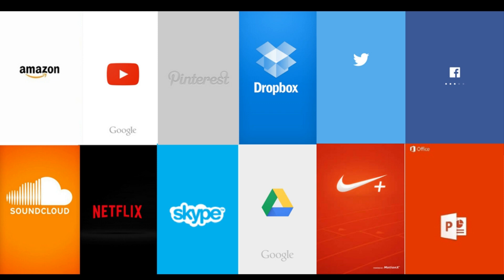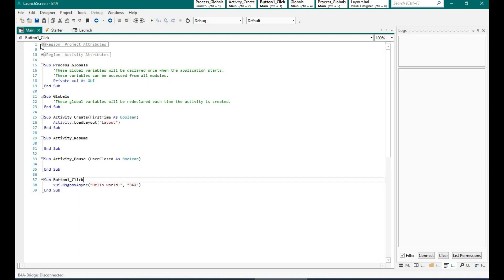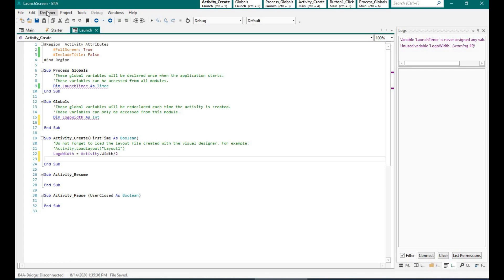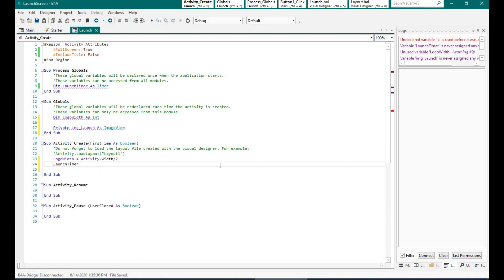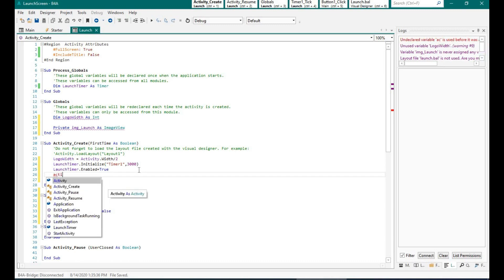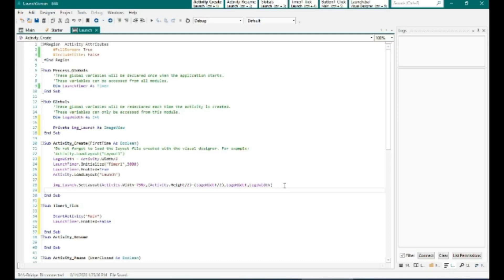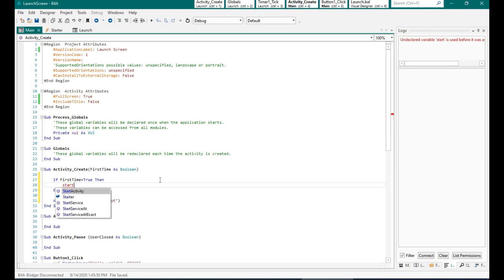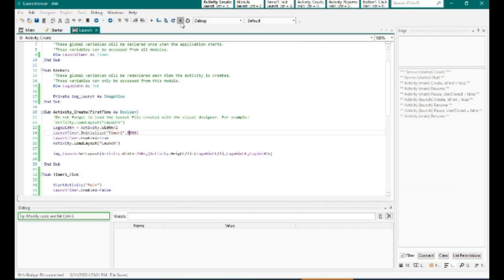B4A Android Tutorial - How to Create a Launch Screen / Splash Screen | Basic4Android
In this "How To" video we are going to show you on how to create a Launch Screen / Splash Screen.

You only get one chance to make a first impression. Also referred to as a “splash screen”, this is the very first thing your app users will see when they click to open up your app — as such, its importance should not be underestimated!

It is very simple to make a Splash / Launch Screen in B4A.

1. Android without Java works using B4A IDE.
2. B4A using BASIC language like syntax which is very easy to learn compared to Java
3. At the end of the training you will be able to create a Launch Screen / Splash Screen for your Android Apps

Who should go for this tutorial?

Any one who is interested in create amazing Android Apps but finds Java and Android Studio difficult to learn and use.